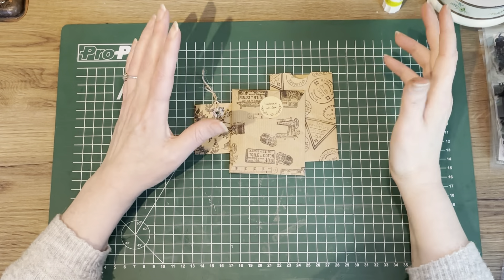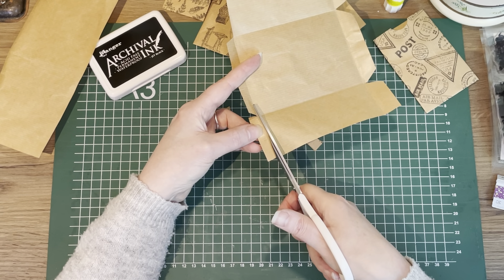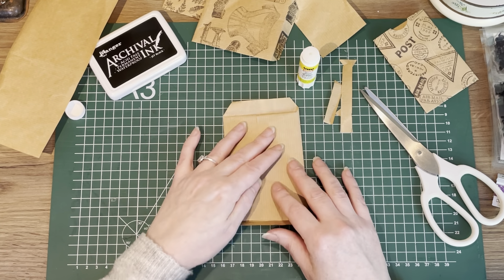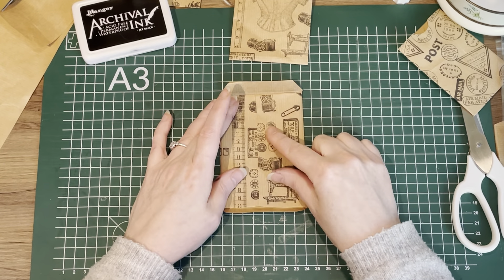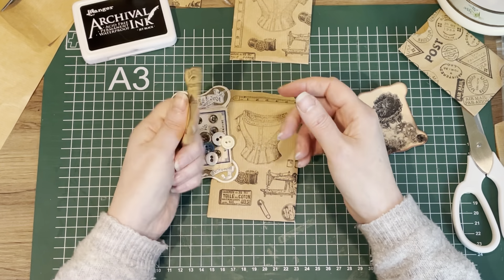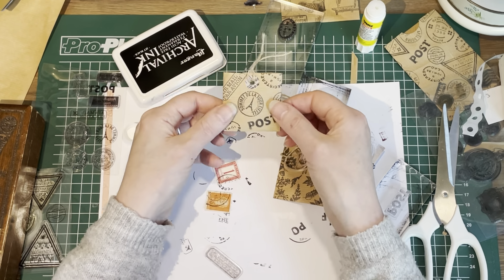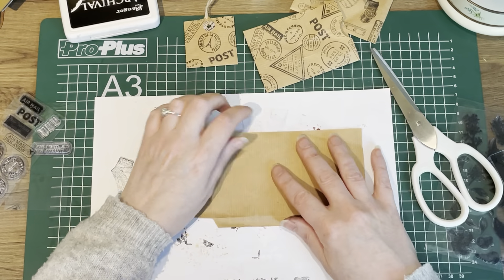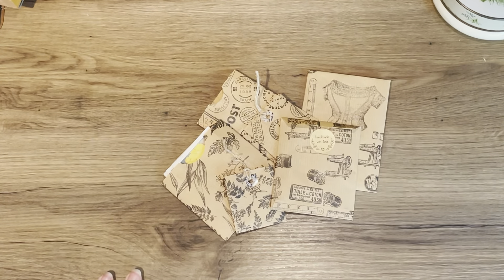💯 Day 14 💯 handmade decorated little bags.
Hi guys thanks for hanging out with me. Today I have made some little bags that you can use in your journals or as small gift bags for snailmails and such.